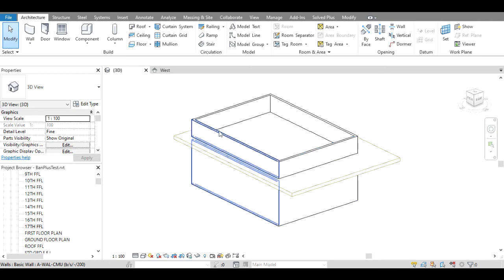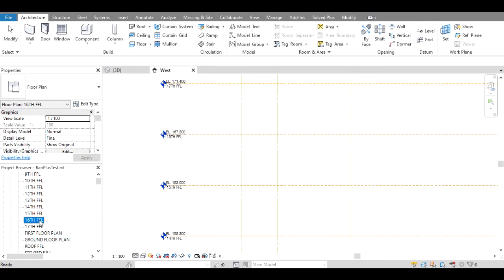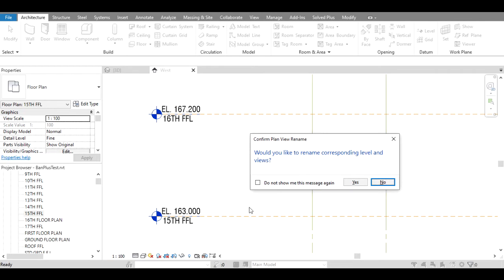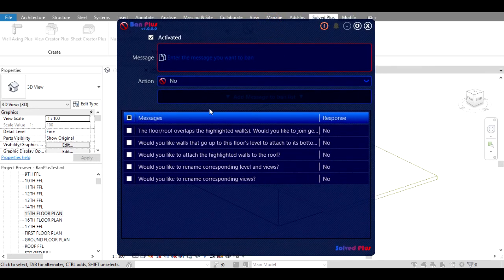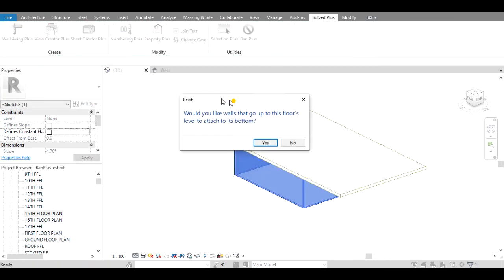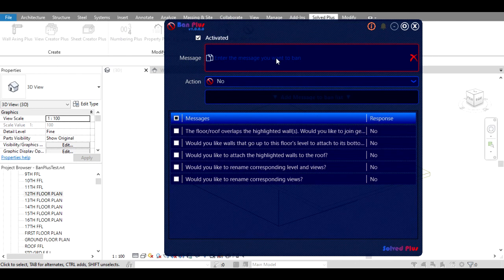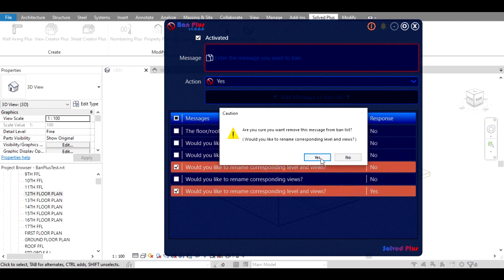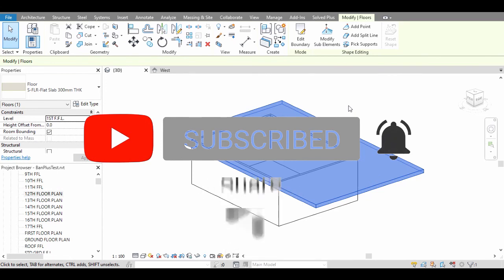Ban Plus plugin, Version 01 for Autodesk Revit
Ban Plus plug-in used to auto answer some messages with a default answer in Autodesk Revit
its from Solved Plus co.
follow the video to know how to use it

have fun :)